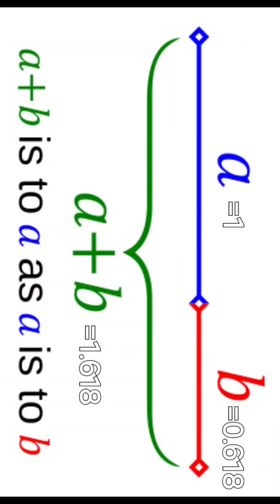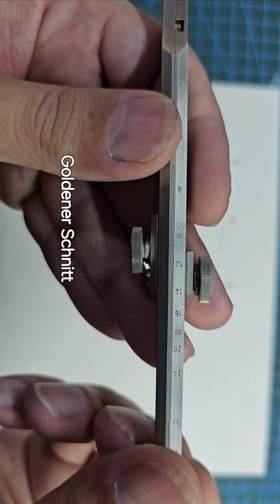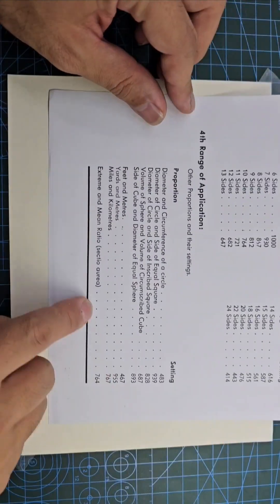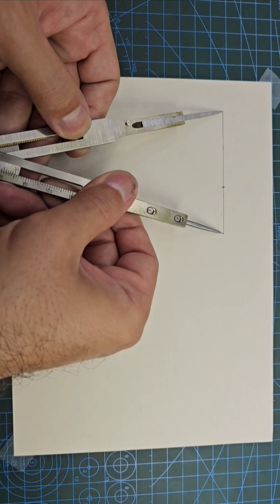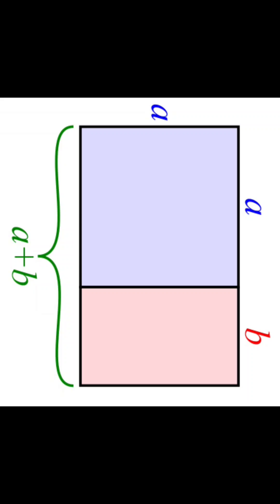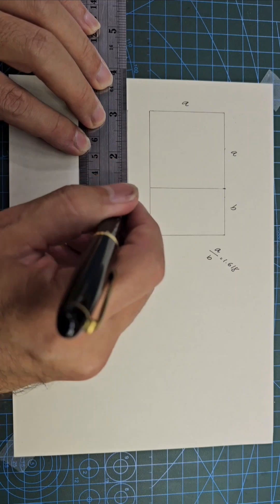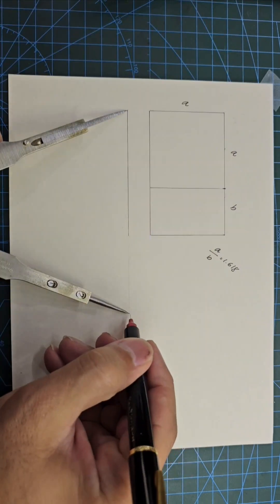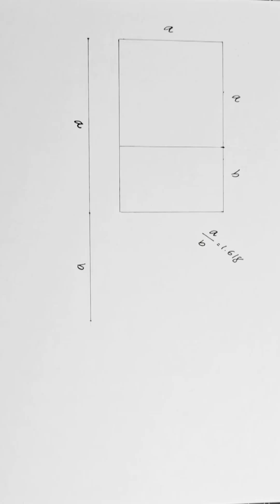The Proportional Divider, sacred geometry, the golden ratio, the extreme and meant ratio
The Proportional Divider, a must-know unknown. dividing a circle or a line into any desired proportion, sacred geometry, golden ratio, and golden grids, scribing any desired polygon, and many more are all the subjects that are going to be covered in this video.